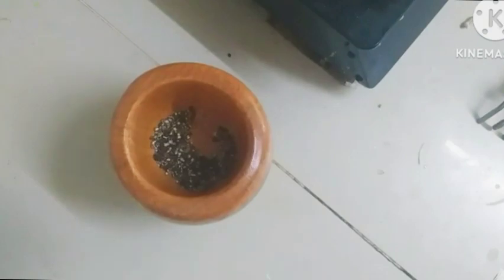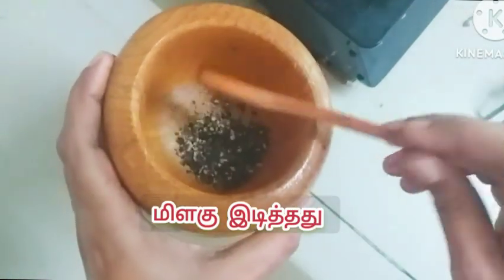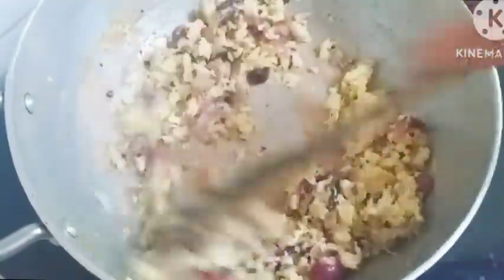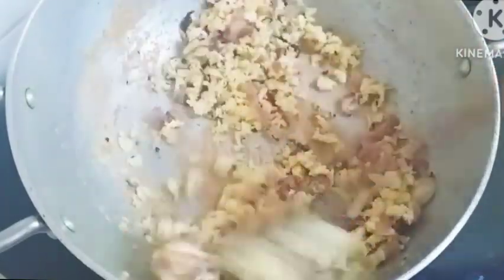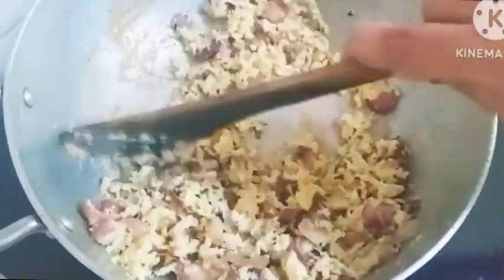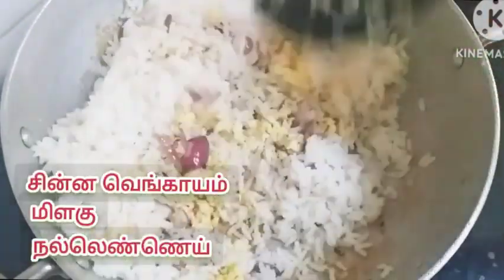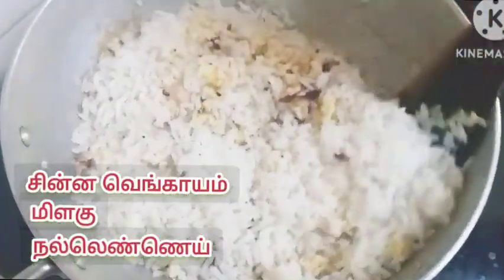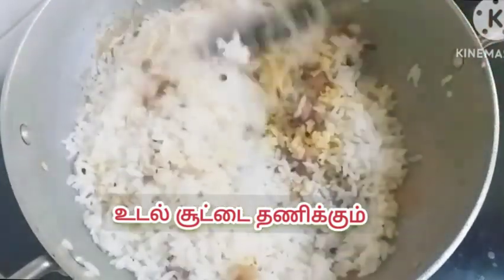onion rice recipe/vengaya egg rice/ அம்மா செய்யும் வெங்காய சாதம்#62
onion rice muttai soru vengaya satham easy cooking cure headache
சூடாக சாப்பிட தலைவலி நீங்கும்
அம்மாவின் கைமணம் வீசும் அற்புதமான ரெசிப்பி செய்துபாருங்கள்